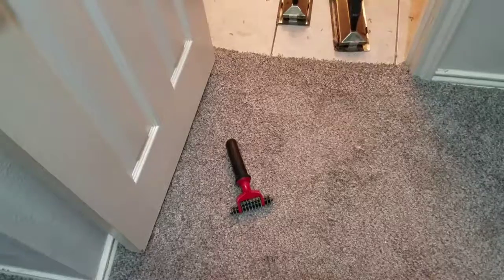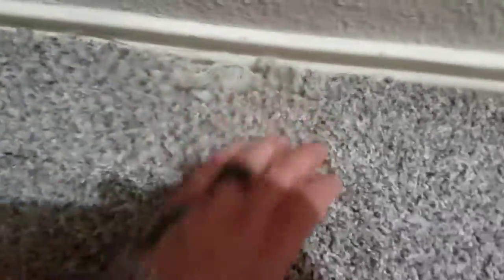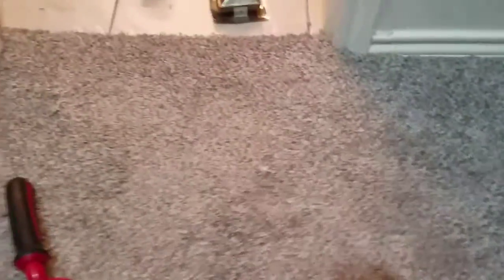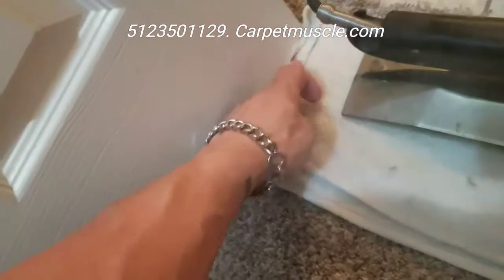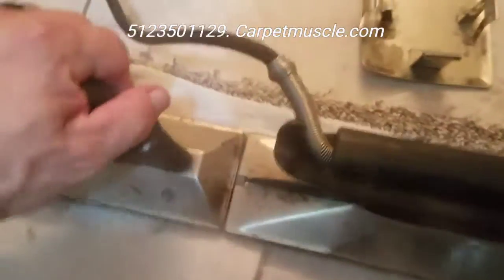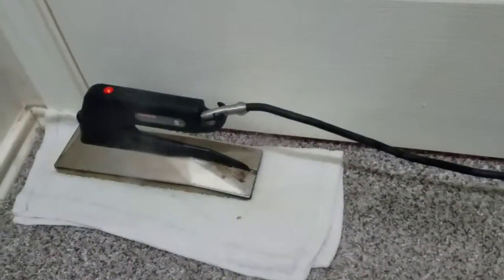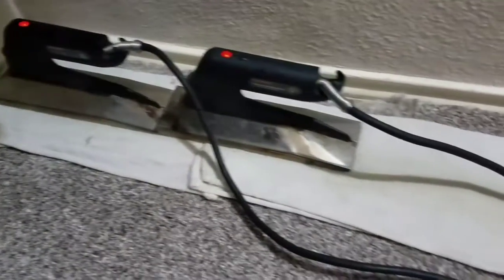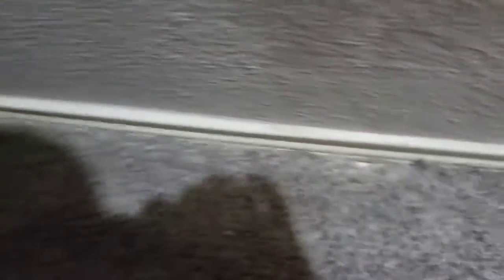Carpet stitching and repair in Austin Texas.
Carpet Repair in Austin Texas. Carpet Repair Pics

before and after pics pictures of carpet repair in Austin Texas. Carpet repair, carpet stretch, carpet re-stretching, carpet stretching, custom carpet projects. Stretching carpet - Carpet patch - Burned carpet repair - Pet Damage carpet repair - Berber carpet repair - Bleached carpet repair - Fraying carpet repair - Carpet Installation Austin Texas. Corey Thibodaux. Carpet Repair Austin.
Carpet repair, Carpet, Carpet repair Austin, carpet stretching, Carpet stretching Austin Texas